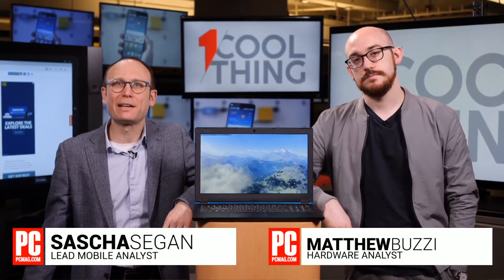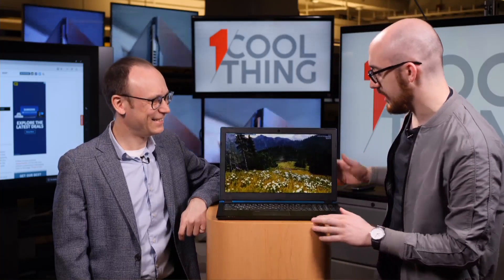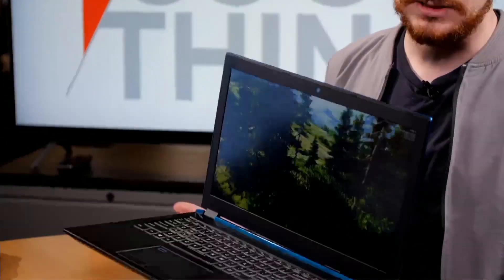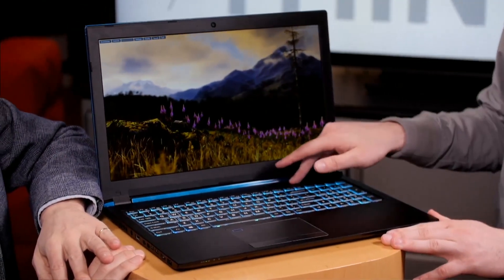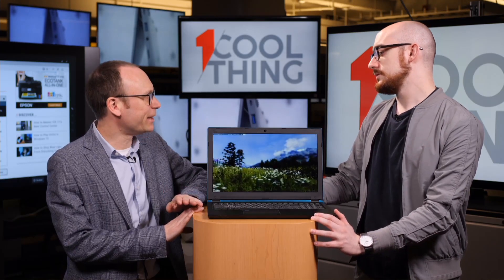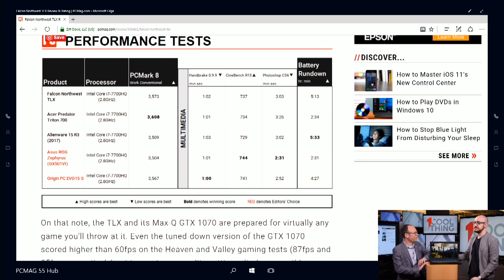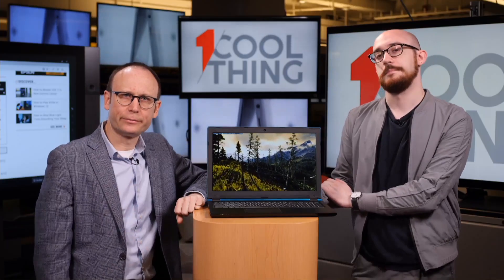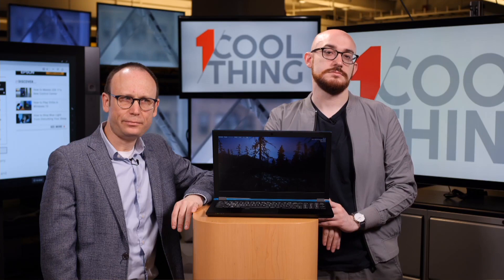1 Cool Thing: Falcon Northwest TLX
Skip to product - 0:55

The Falcon Northwest TLX is a thin and fully featured Max-Q gaming laptop that will let you run new games at the highest settings with no fuss.

Read our entire review of the right here!